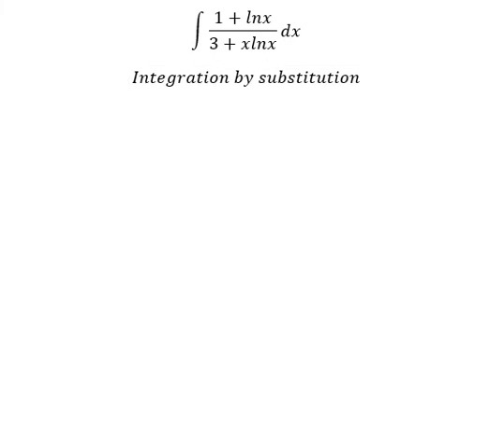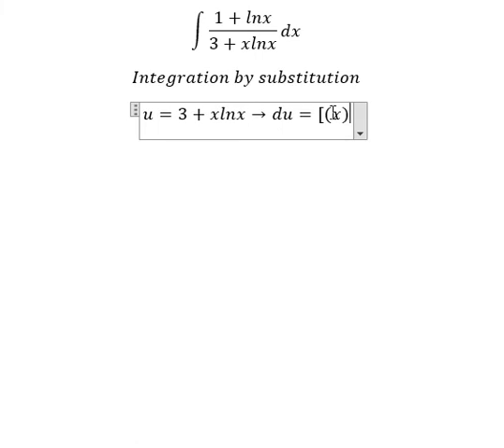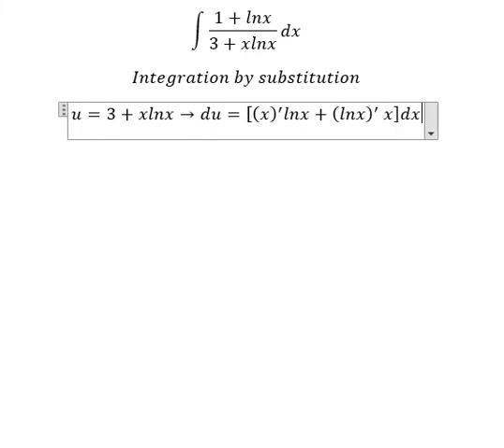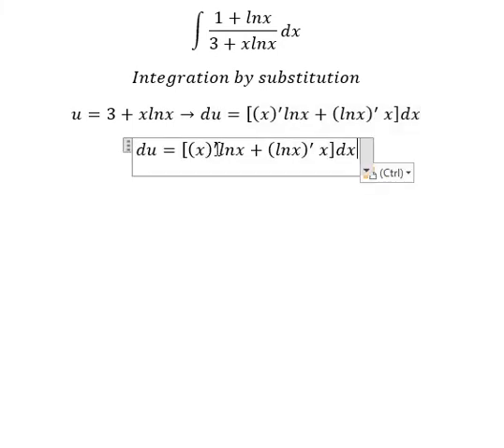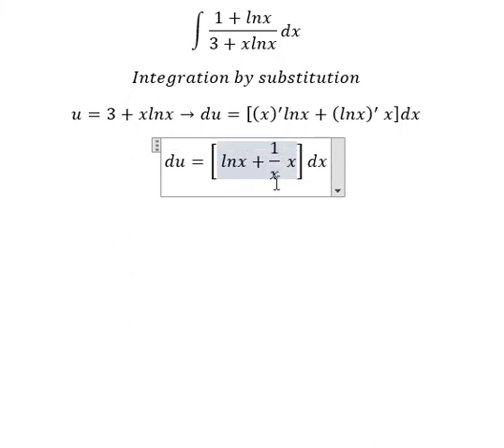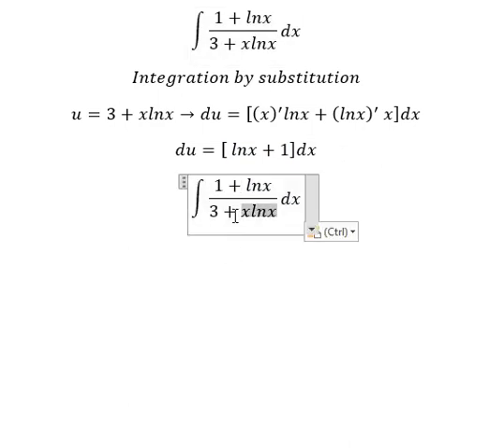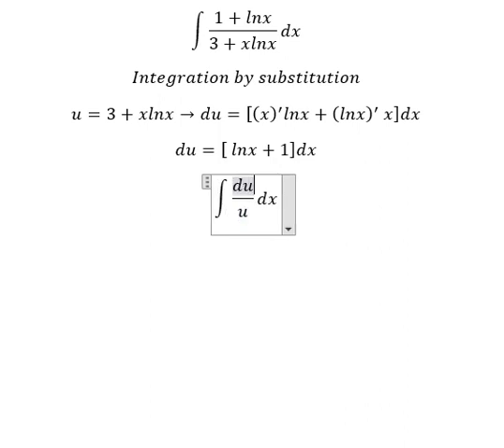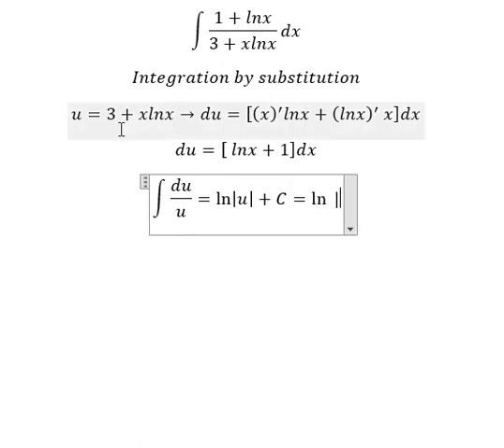Calculus Help: ∫ (1+lnx)/(3+xlnx) dx - Integration by substitution - Techniques